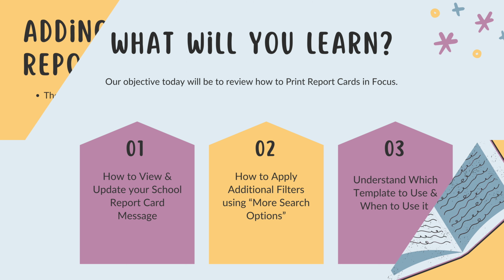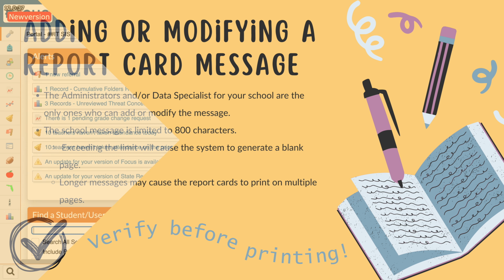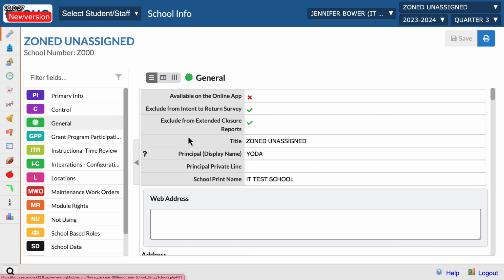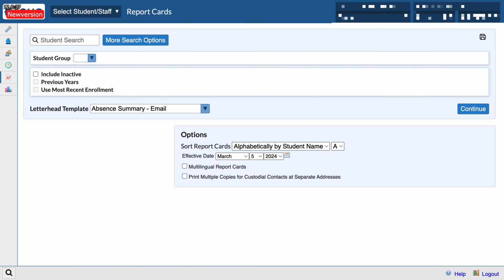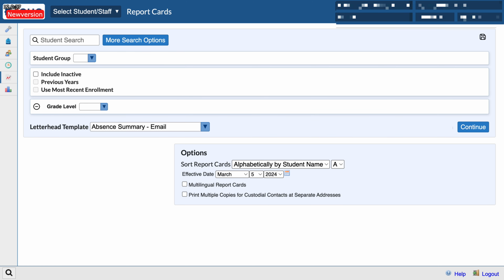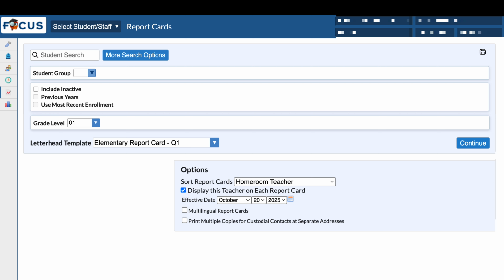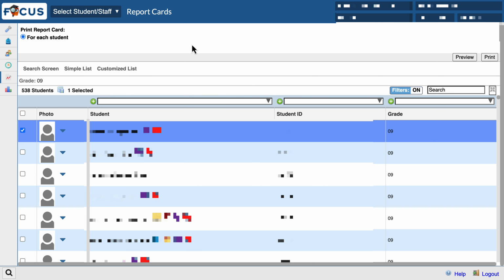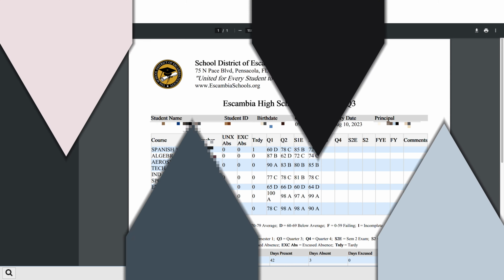Printing Report Cards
This video reviews the process for printing and publishing report cards to Focus including the latest vendor and district updates.